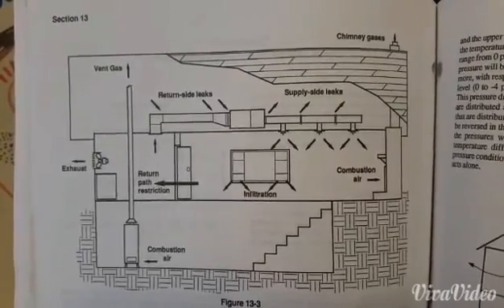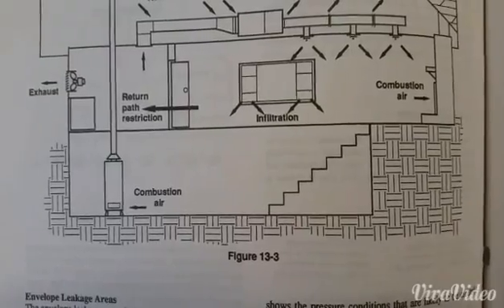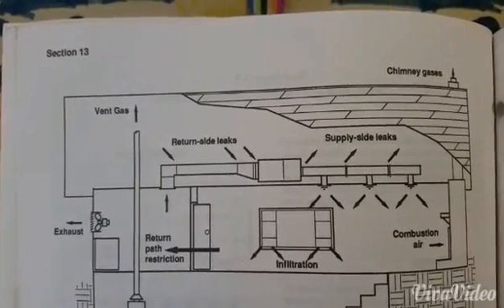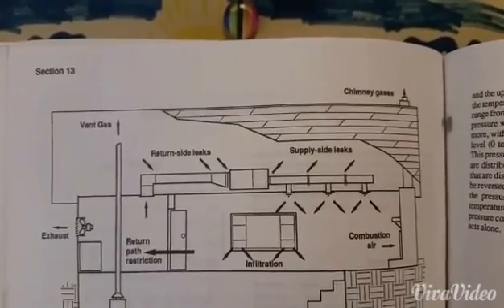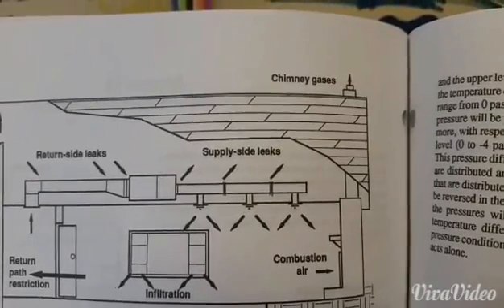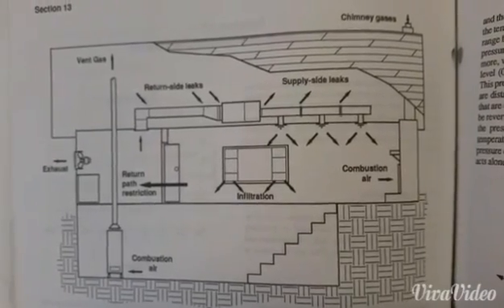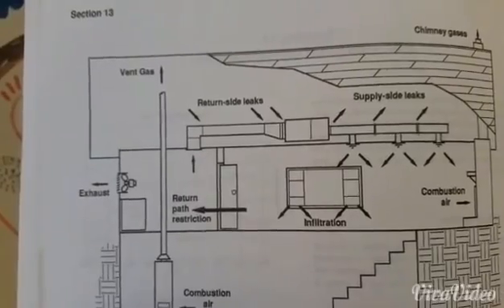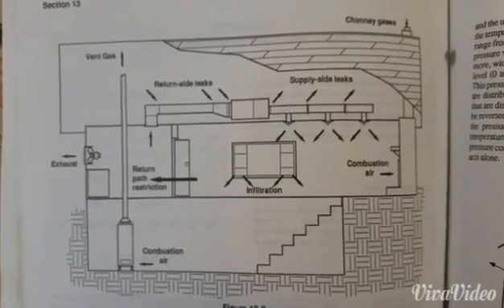HVAC Training : Manual D - & + Pressure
In this video we study a home cutaway in manual D demonstrating negative and positive pressure.